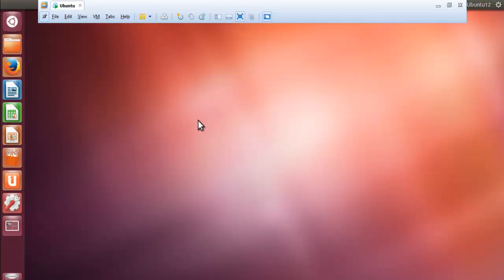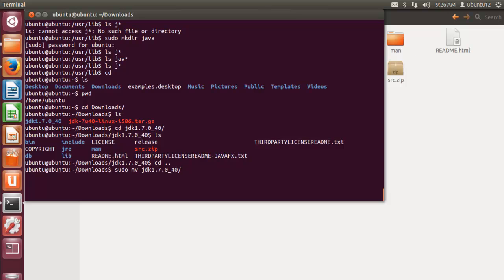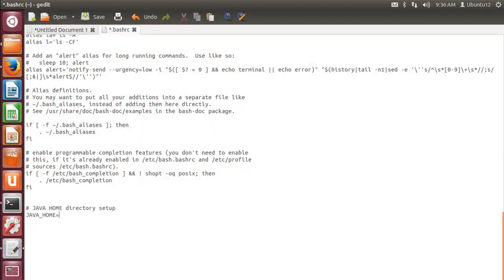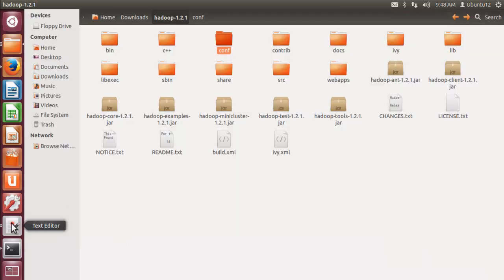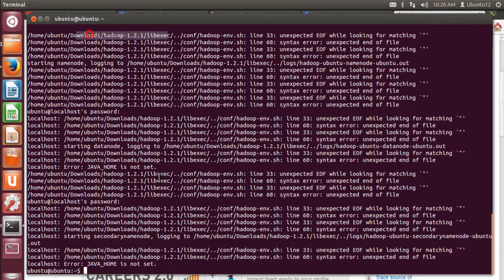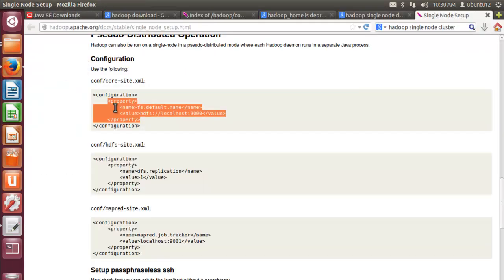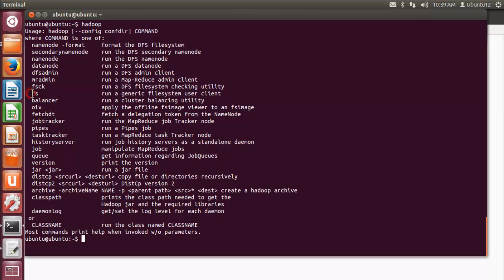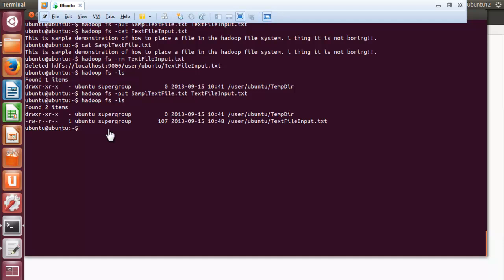Hadoop Single Node Cluster Setup On Ubuntu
This video will guide on how to setup a single node cluster for Hadoop from scratch and how can you interact with the HDFS.